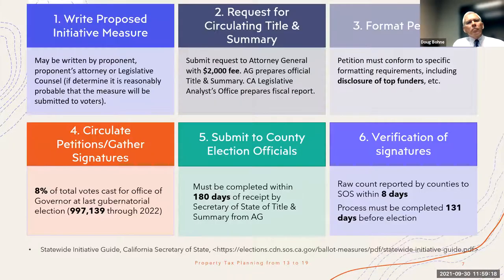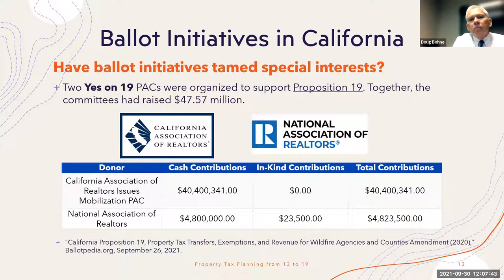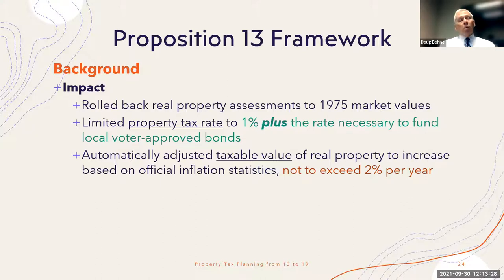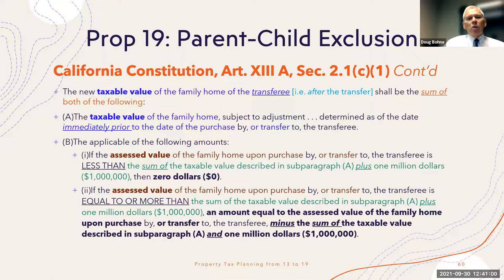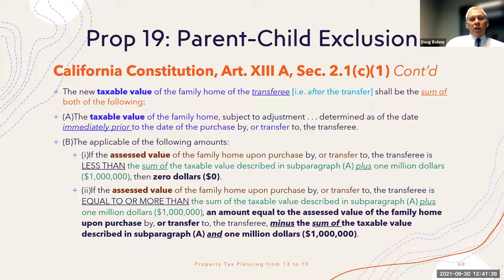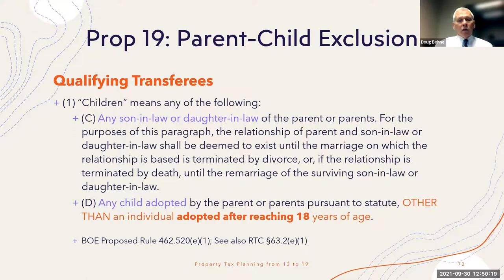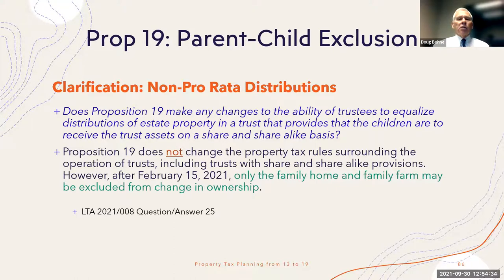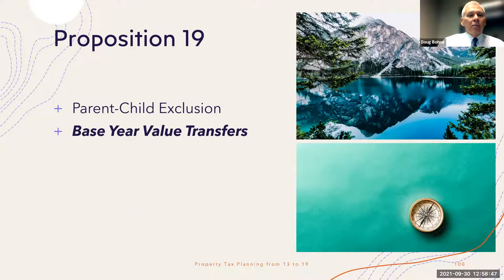2021 Estate Planning Symposium - Day 2: Property Tax Planning from Prop 13 to 19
Speakers:
Doug Bohne - Bohne Law Group
Kevin Holt - Bohne Law Group

As the seismic shift that is Prop 19 begins to settle, it is time for estate planning professionals to again survey the terrain of California property tax law. From the landmark Prop 13 provisions to Prop 19's constitutional amendments and from BOE property tax rules to the fine-grained details of county assessor forms, presenters Doug Bohne and Kevin Holt will identify the key rules estate planners should know, and examine how clients embarking on several familiar transactions can avoid common pitfalls. Equipped with a comprehensive map of the evolving property tax landscape, you will be better prepared to chart a path to property tax savings for your clients.